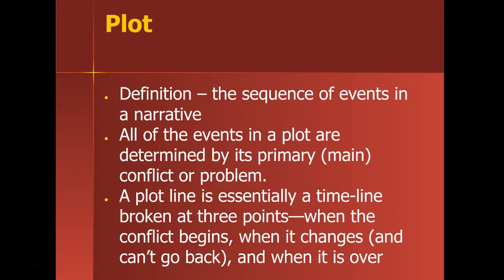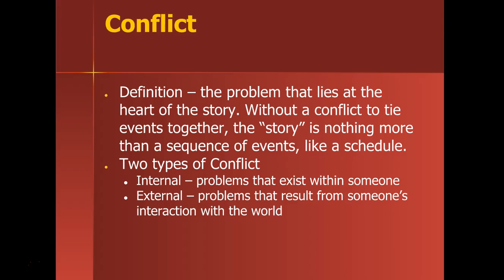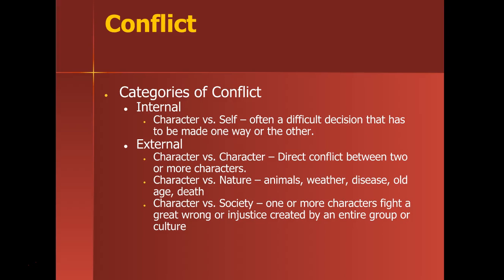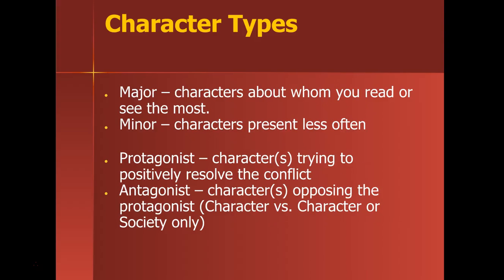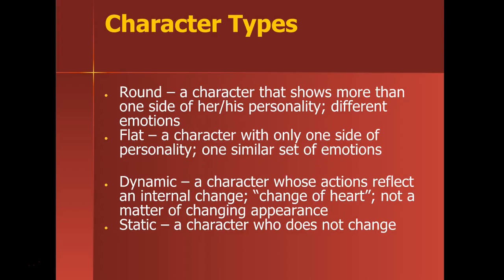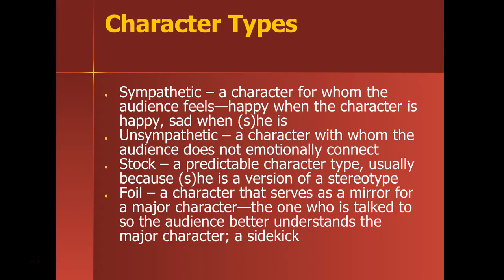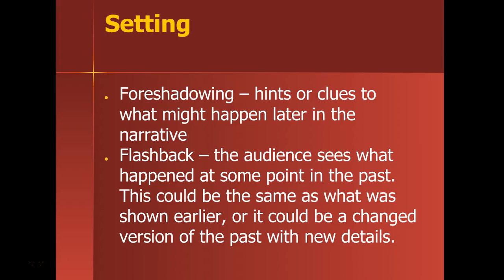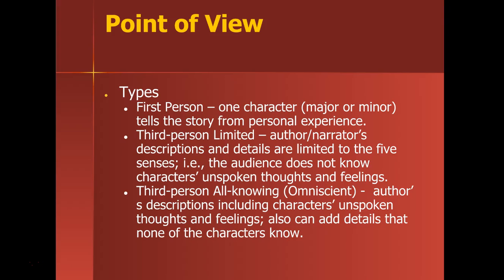Narrative Elements Review Grade 9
A review of literary terms most commonly associated with a narrative; these include plot, conflict, characters, setting, theme, and point-of-view.